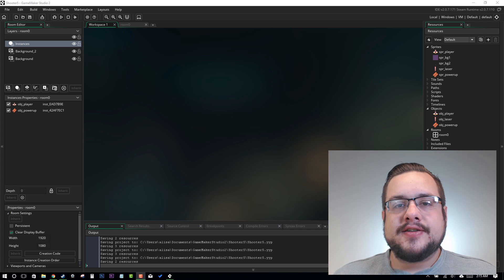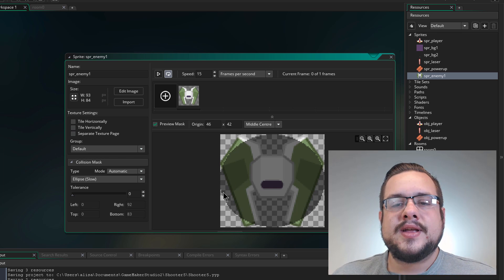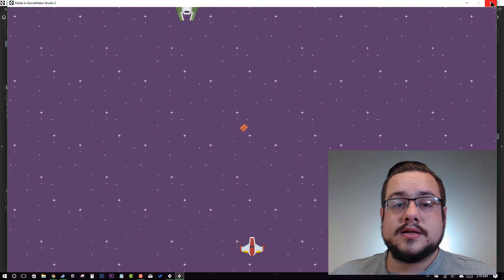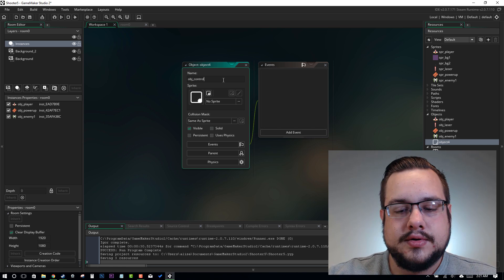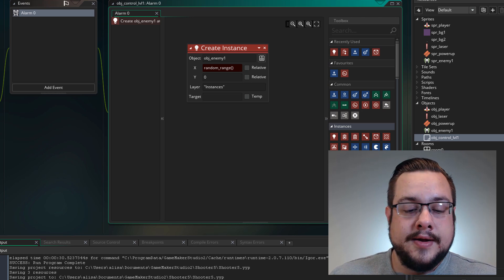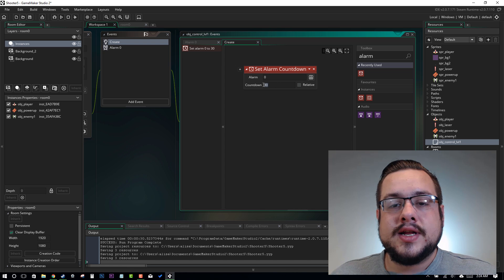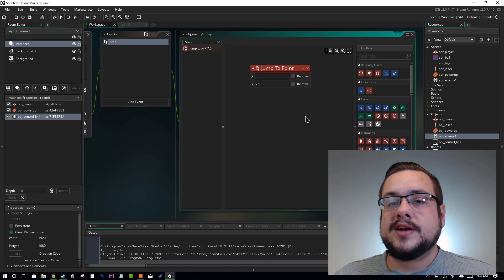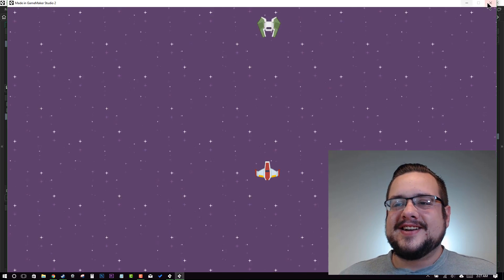GameMaker Studio 2 Top-Down Shooter Tutorial - #06 - Adding Enemies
In this episode, we revisit alarms to create a randomized enemy spawner.